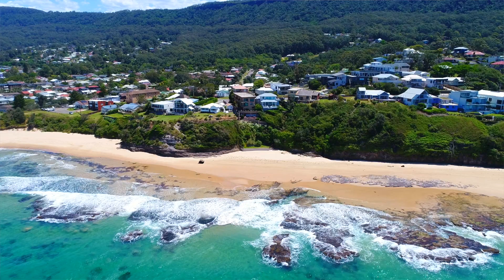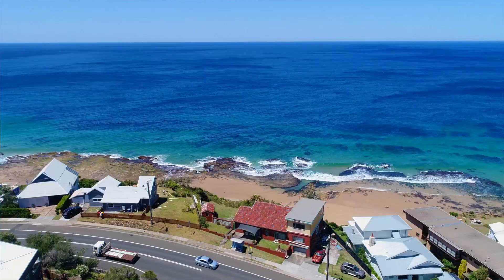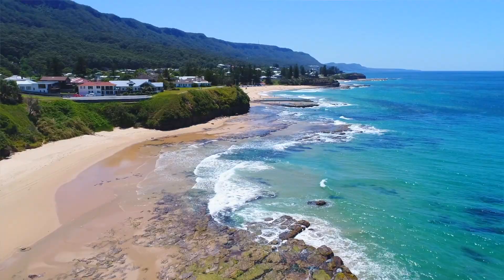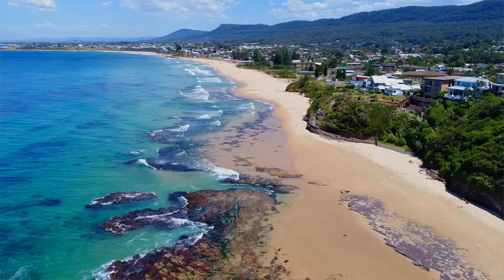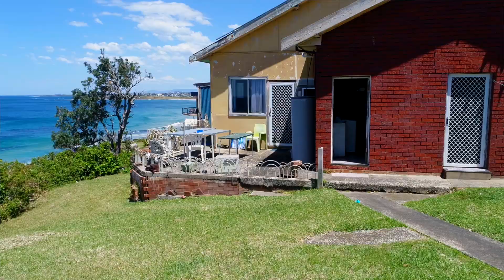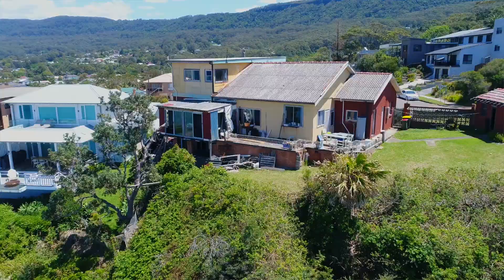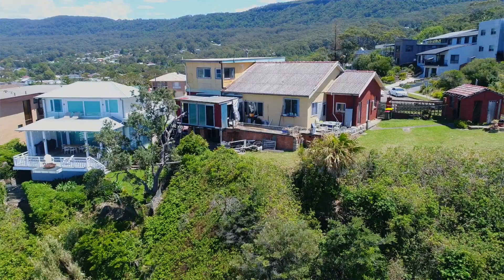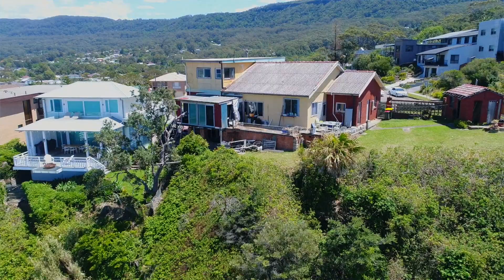For Sale- 173 Lawrence Hargrave Drive, Austinmer